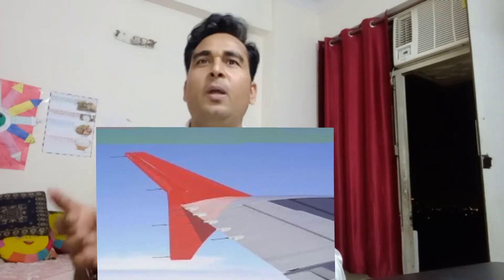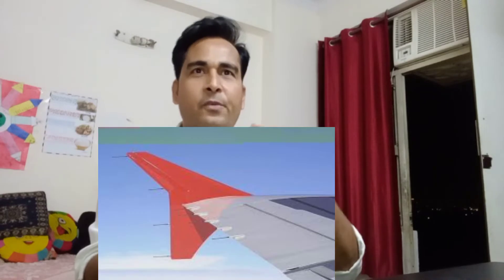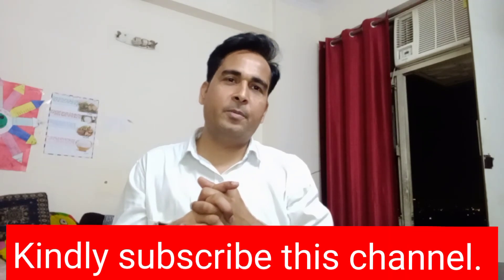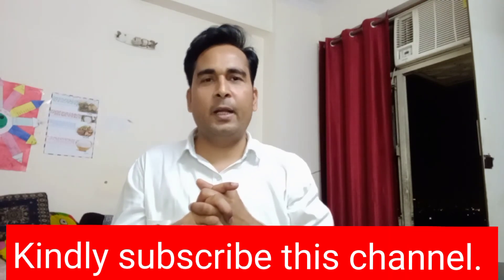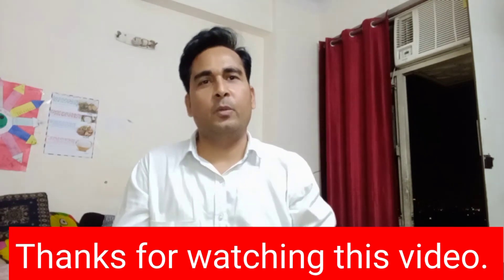| Static Dischargers | Static Discharge wicks |.@aviationtoday750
The wick, which resembles a wire, transfers that electricity back into the atmosphere to prevent it from interfering with navigation and communication radios. In the unlikely event your trainer should get struck by lightning in flight, the static wick would work to dissipate the energy from that strike.@aviationtoday750